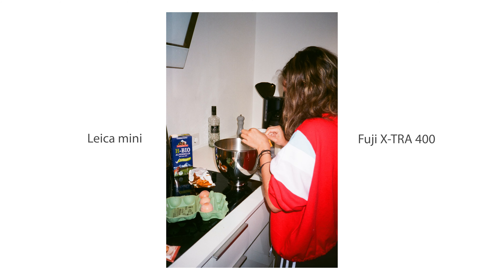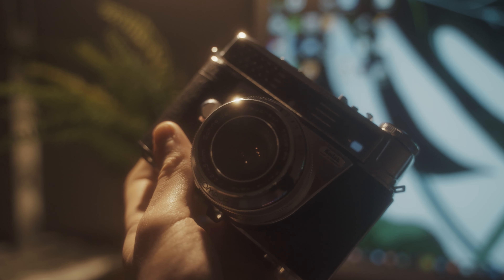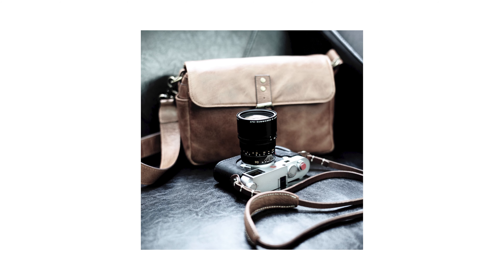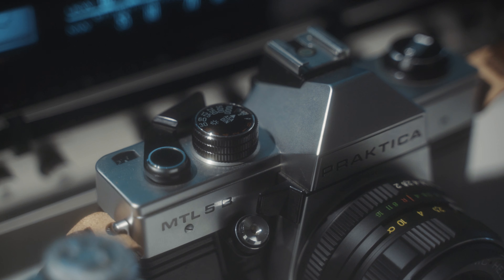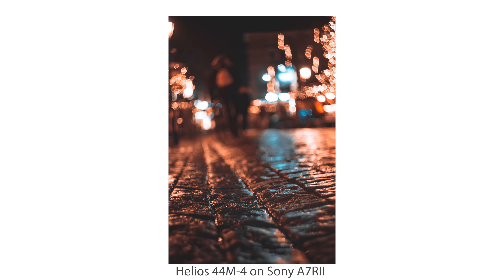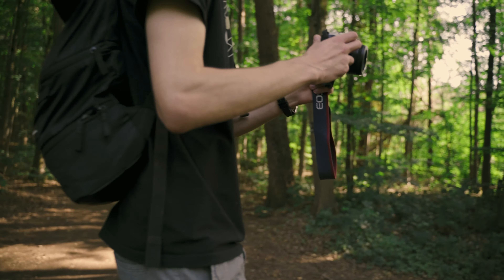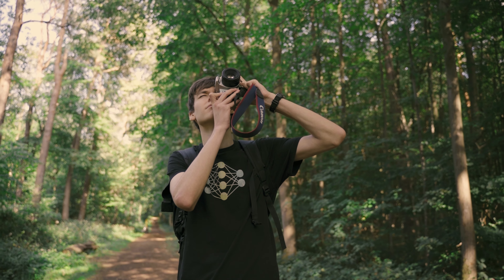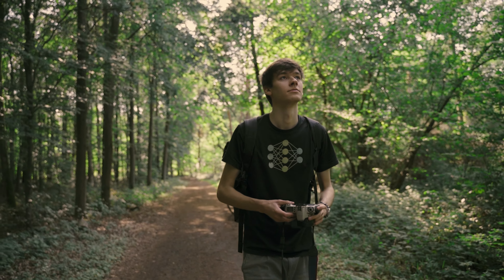Watch this before buying your First Film Camera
Today I talk all about different types of 35mm film cameras and which one you should choose as your first film camera.